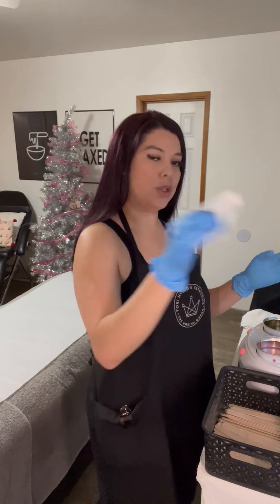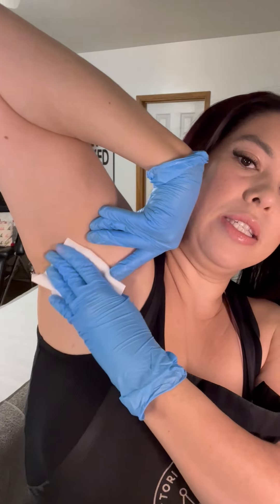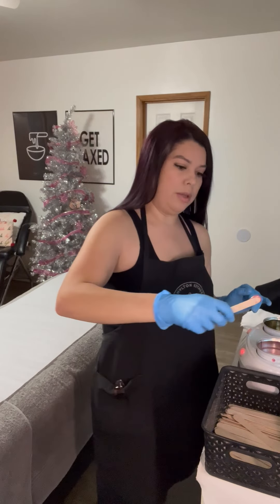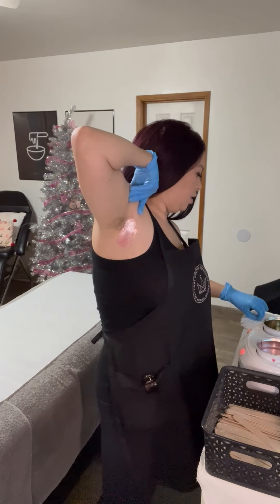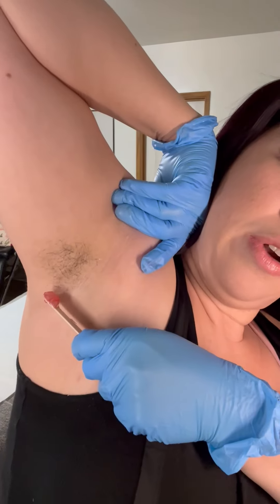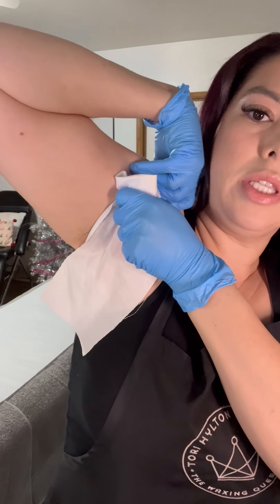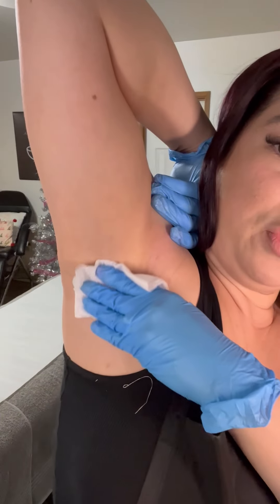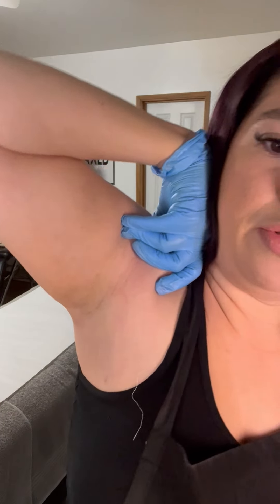Tori Hylton in the Waxing Category of TSG2021 - Selfie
Tori Hylton  AKA the WaxQueen shows us how she does a clean under ar wax for tsg2021 Selfie Wax category. She sure makes it look easy, doesn't she?It is not too late to submit your Selfie Wax video for the Selfie Wax Category. It is free to enter !!  Do you want to be a TSG Player?